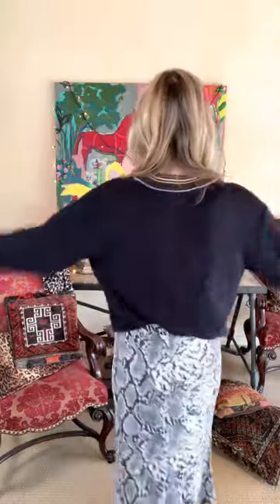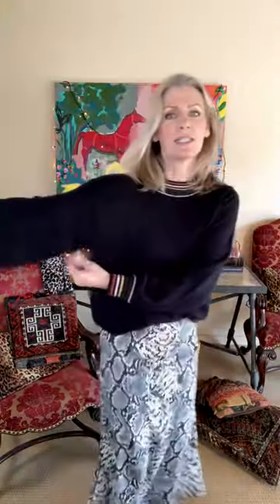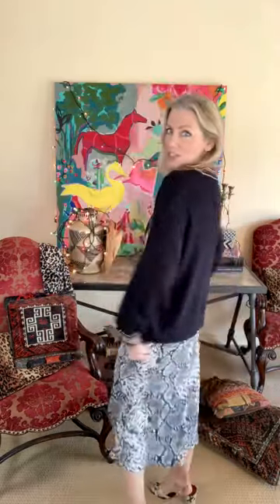Tracy Porter Rosalie sweater fit video